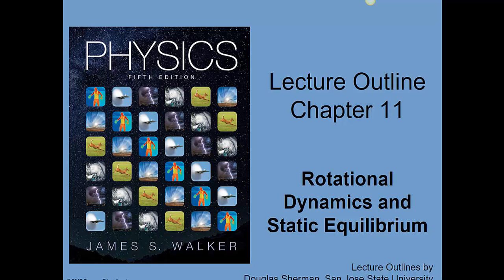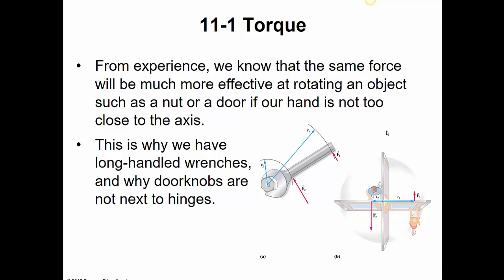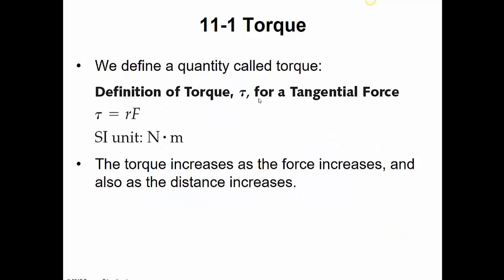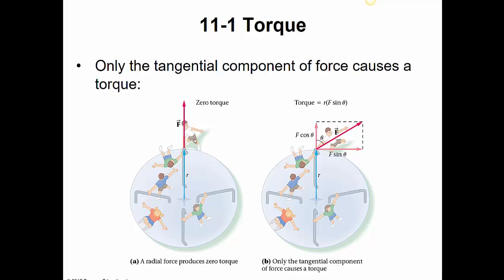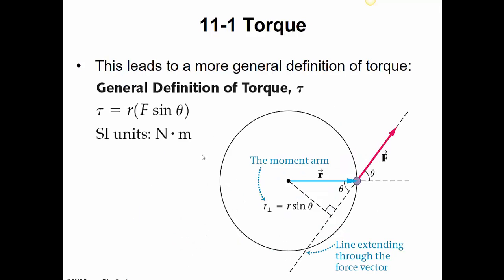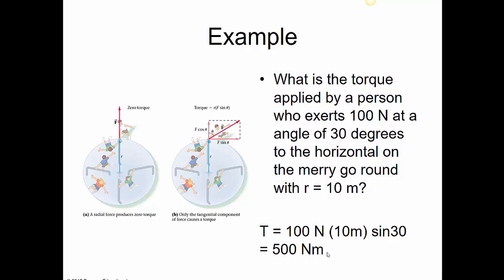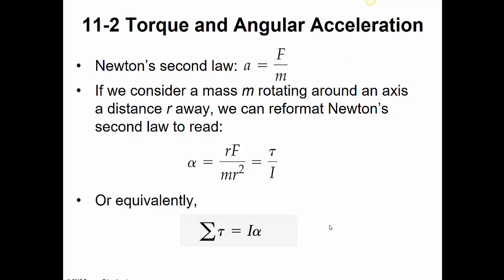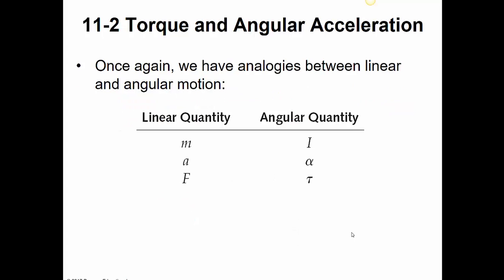Torque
This video describes torque and how to calculate it.